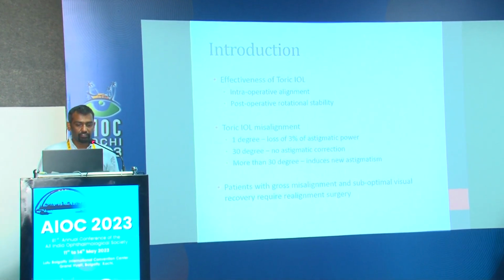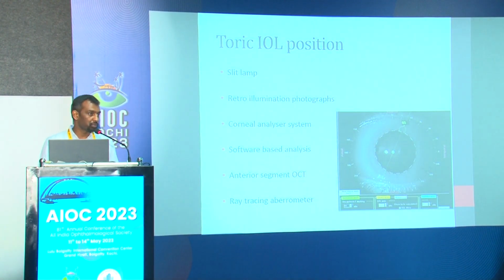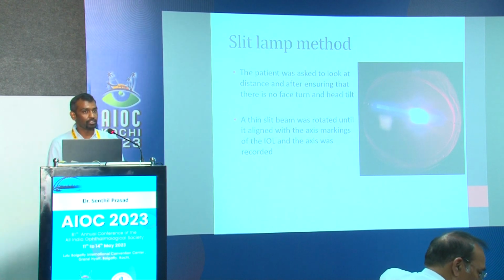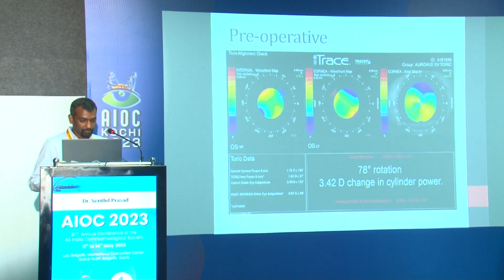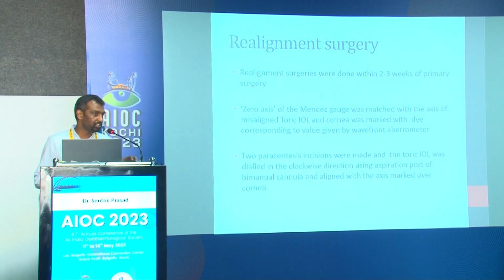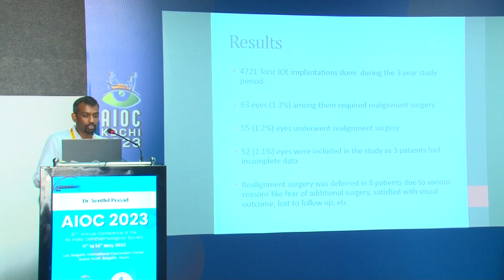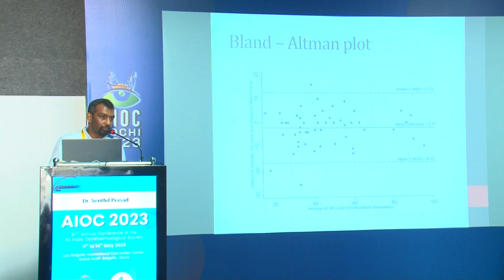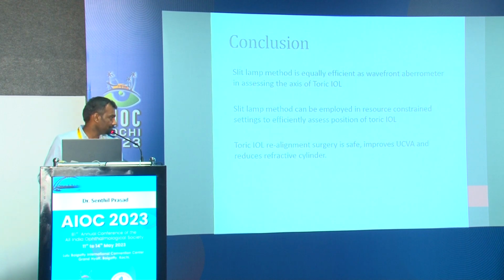AIOC2023 Freepaper Cataract II FP914 topic Wavefront aberrometer and slit lamp method for evalua